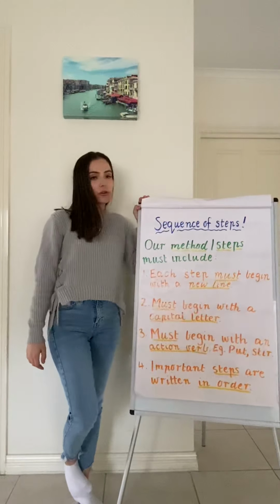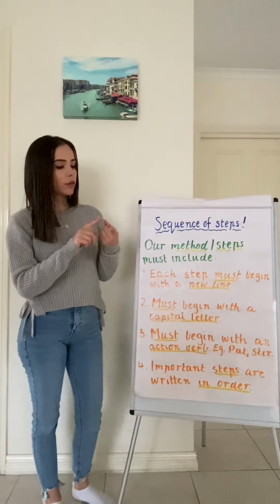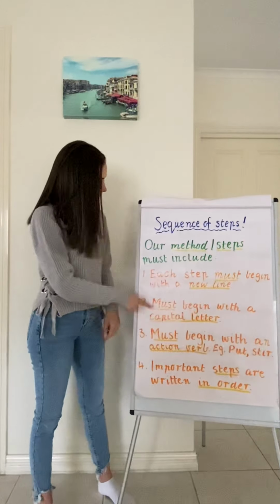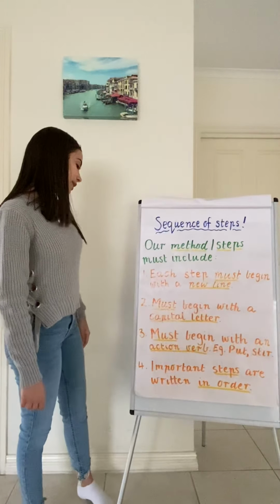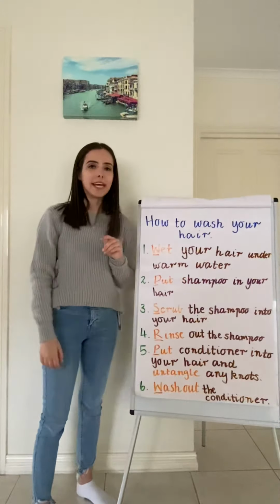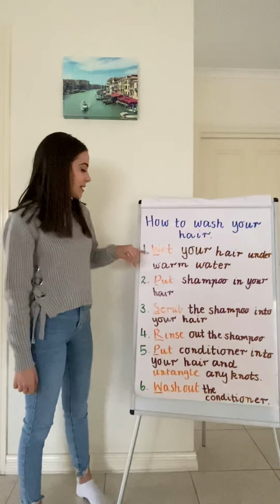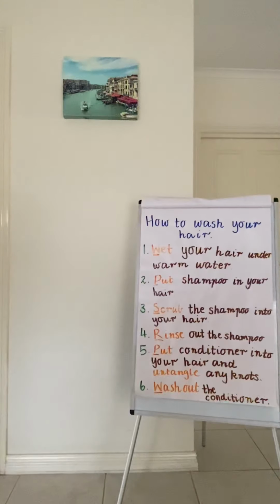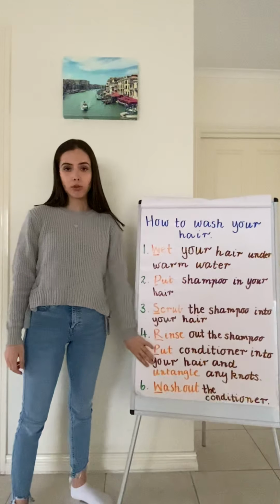Sequence of steps for a procedure